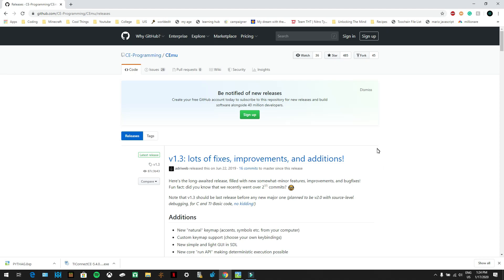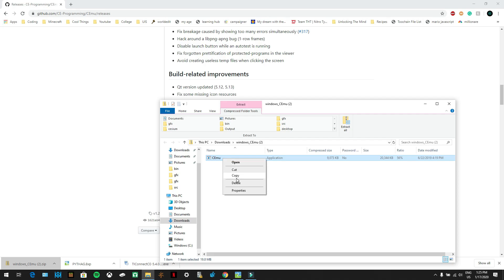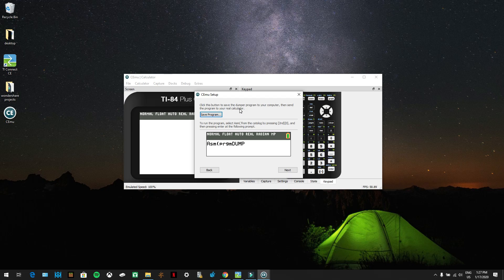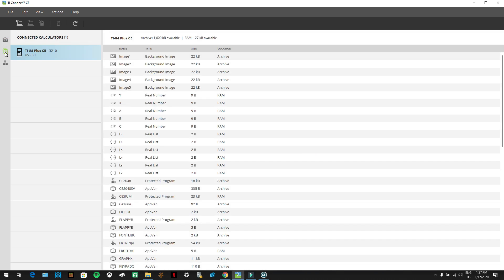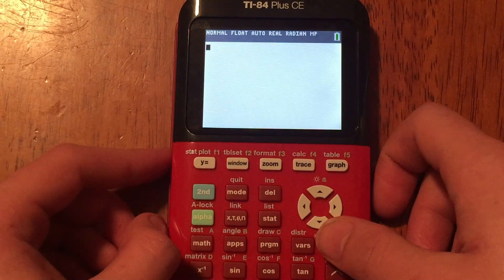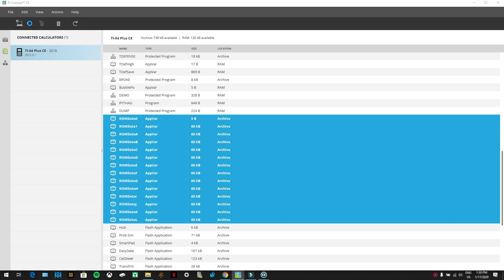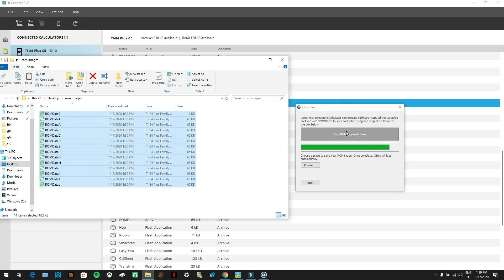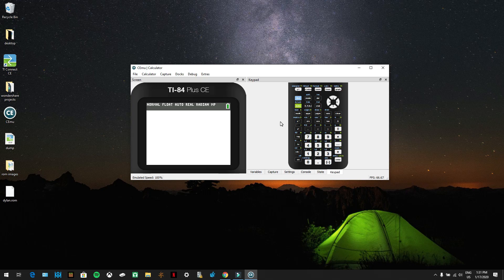How to install CEMU on your Computer - A ti 84 plus CE Emulator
This video shows you how to install the ti-84 plus CE emulator.